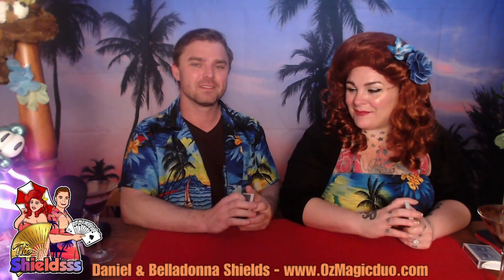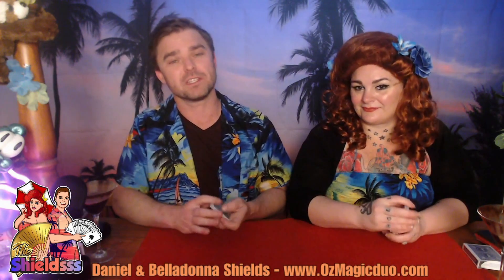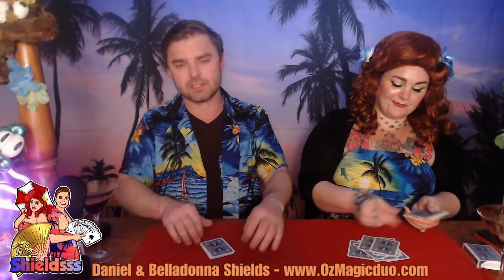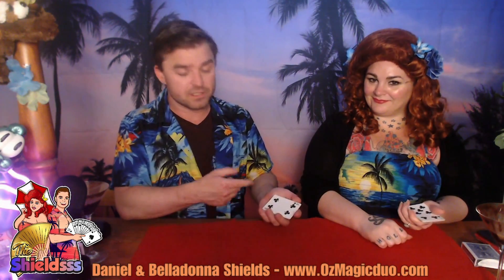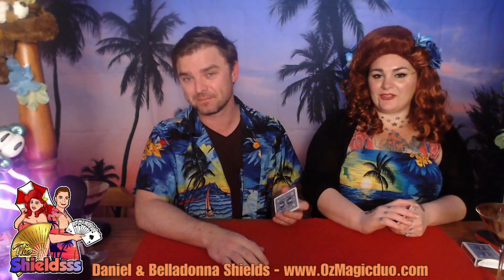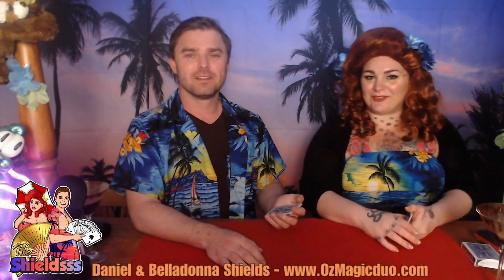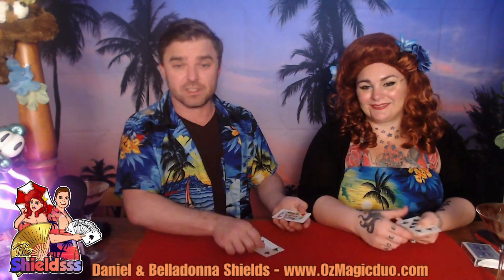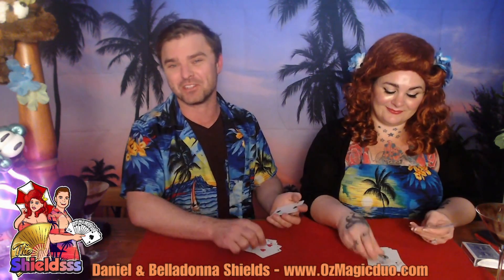The Lockdown Cocktail Magic Lounge with The Shieldsss Oz magic Duo - week 2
Join Australia's Darling Duo of Magic Daniel J Shields and Female Magician Belladonna everyweek for some laughs,  Cocktails and just a little magic ❤️